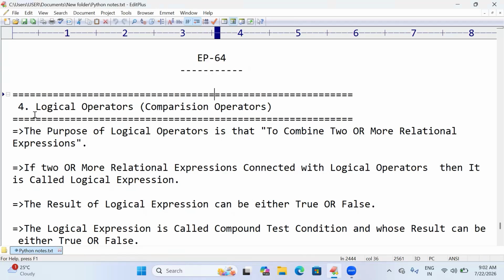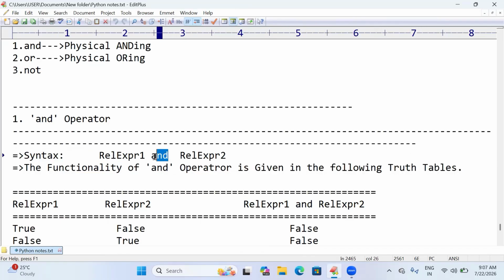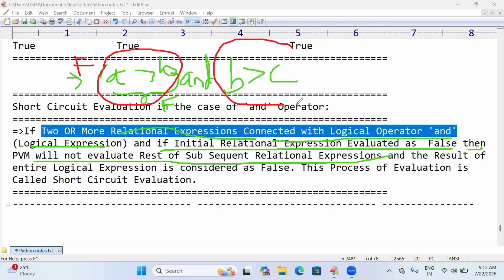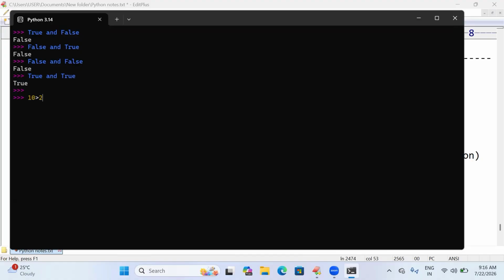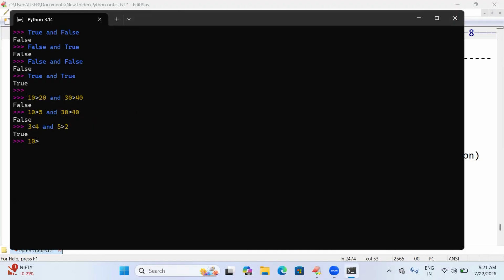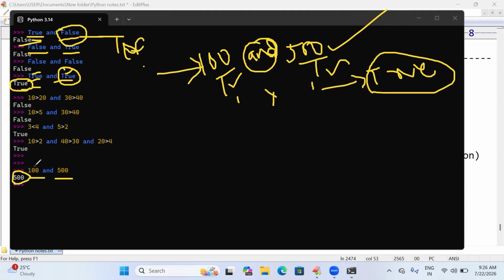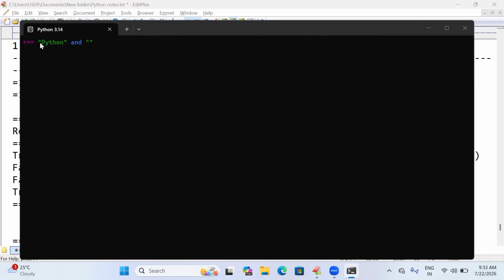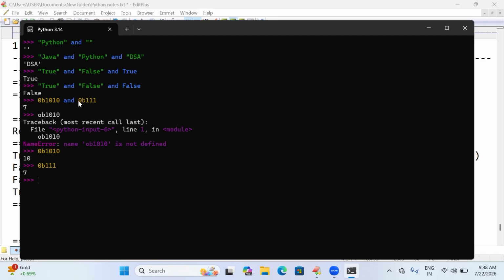Operators and Expressions | 4.Logical Operators(1.and Operator) | Ep-64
Learn the AND (and) Logical Operator in Python with simple explanations and practical coding examples! 🚀

In this video, you'll learn the Logical AND Operator in Python. You'll understand how the and operator evaluates multiple conditions, how it returns True or False, and how it's used in real-world Python programs with easy-to-follow examples.